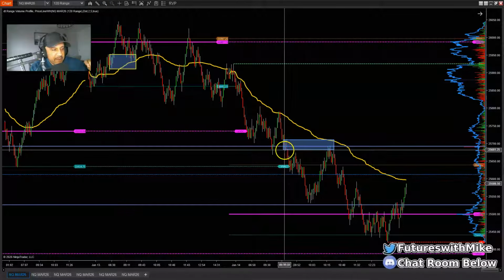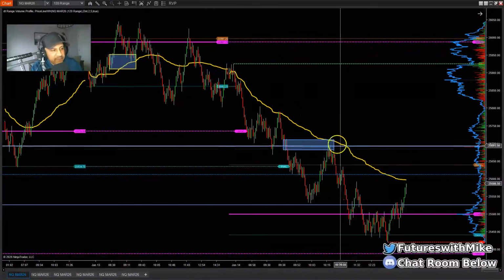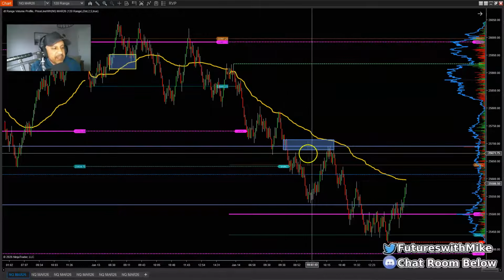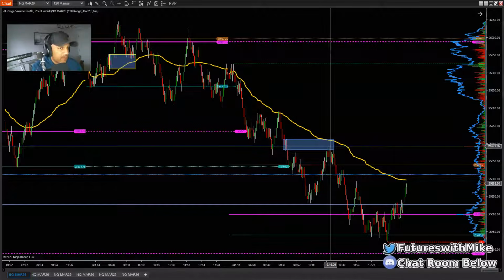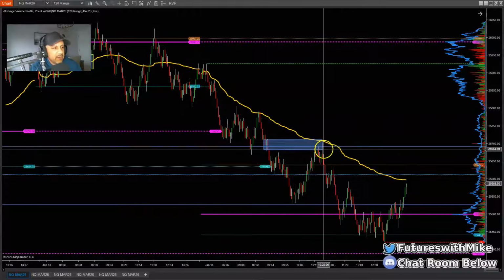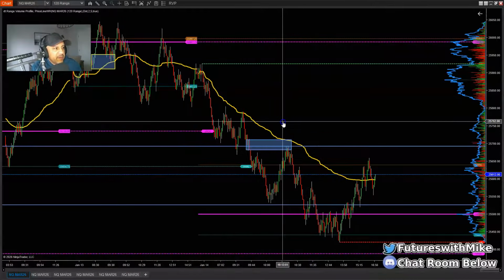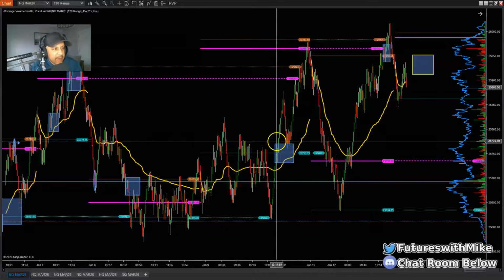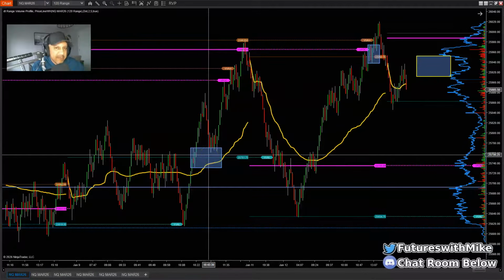The Simplest Order Block Trading Strategy for Beginners To Learn in 2026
Recommended Futures Trading Books:
The Discplined Trader by Mark Douglas

Keywords: "day trading" "futures" "prop firm challenge" "e-mini s&p 500" "micro futures" (gold(gc)" "scalping" "order blocks" "futures trader" "simple strategy" "day in the life" "trading live" "nas100"